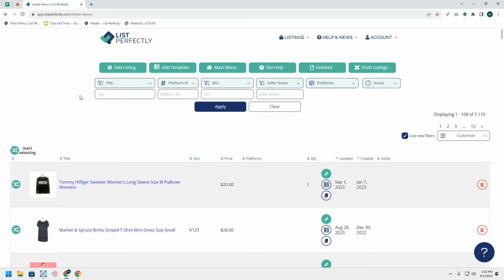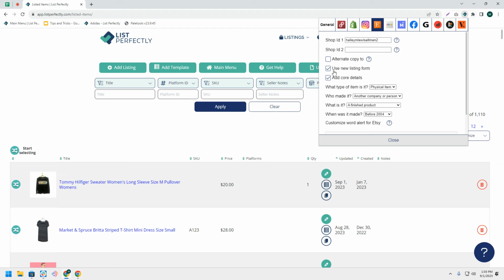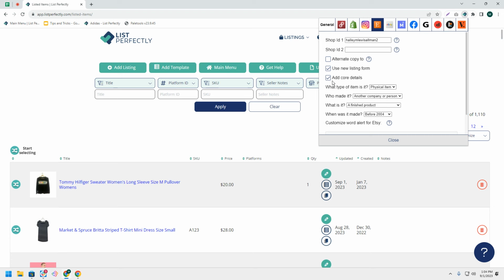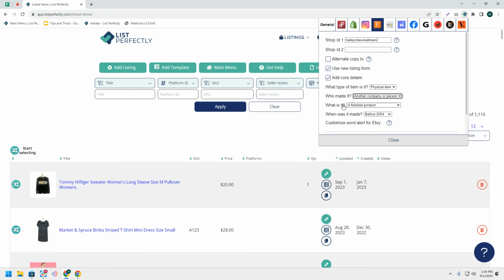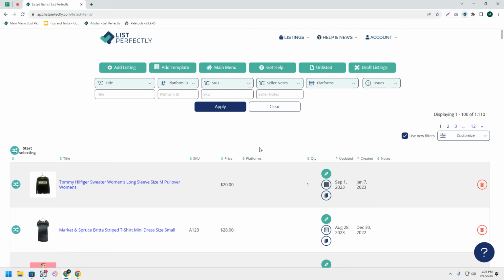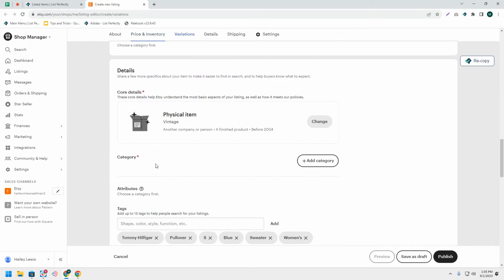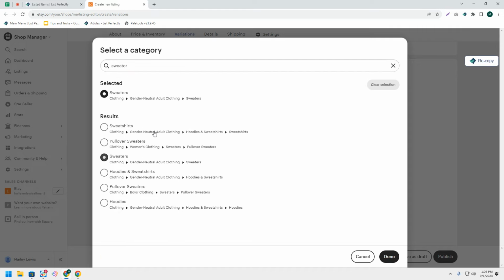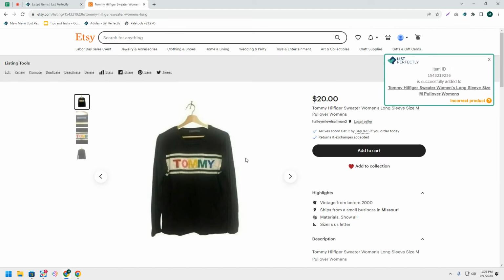Tired of Filling Out Etsy Details? Watch This!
If you are tired of filling out Etsy details, watch this video! With List Perfectly's Etsy Extension Settings you can skip the hassle of filling in Etsy's core details. In this video we will walk you through the steps of how to do this in your List Perfectly Extension Settings.